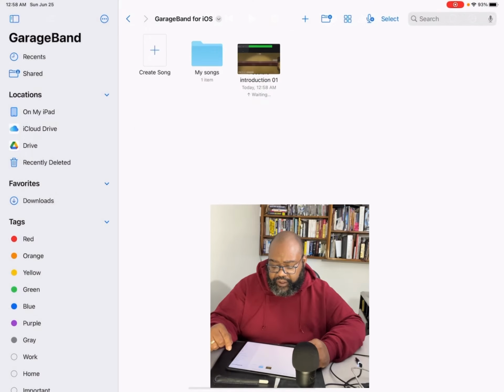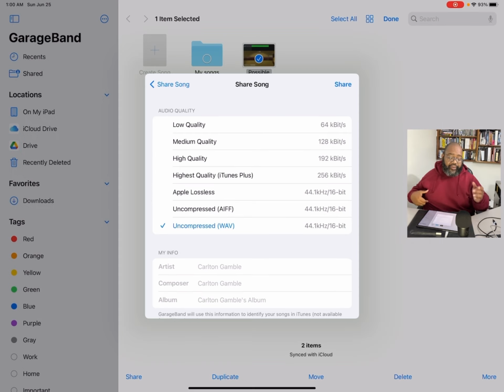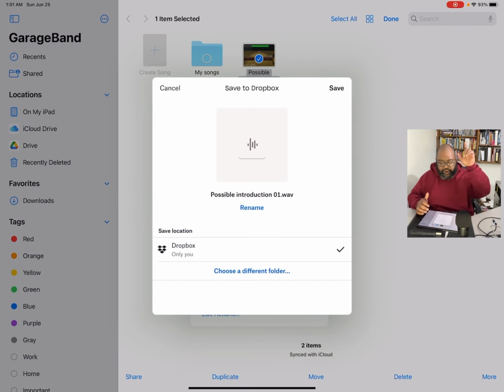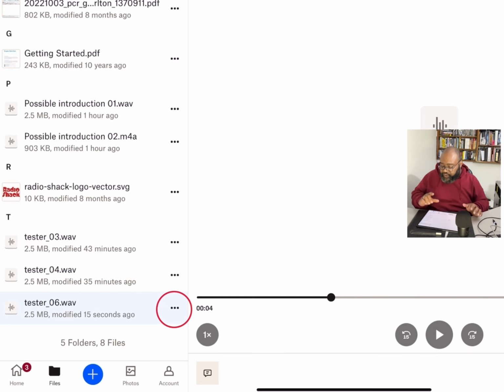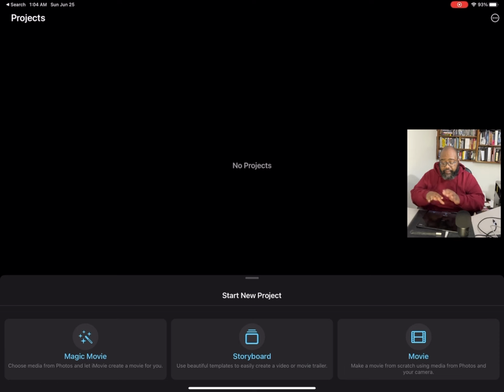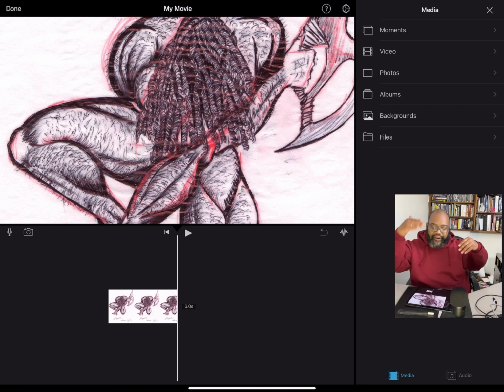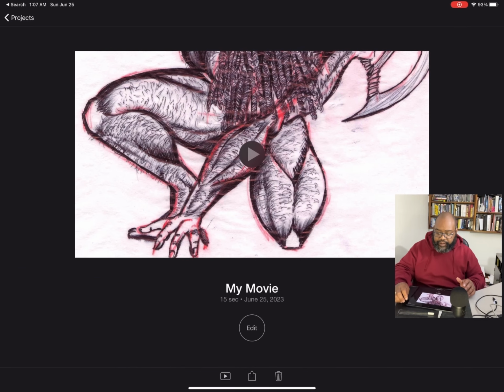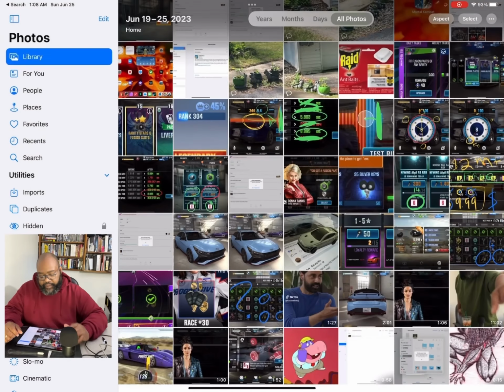Exporting music from GarageBand is a hard “thing”. I’m gonna show you how to do that thing.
Made a short video to explain how to export sound from GarageBand an add it to a video using some free simple tools.

1. GarageBand
2. iMovie
3. DropBox